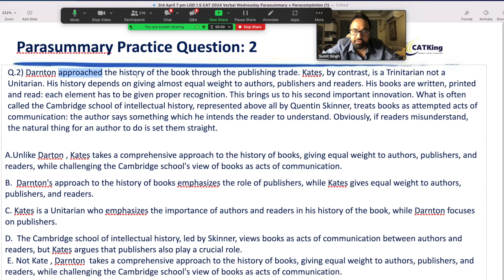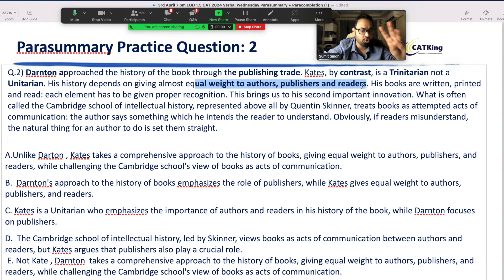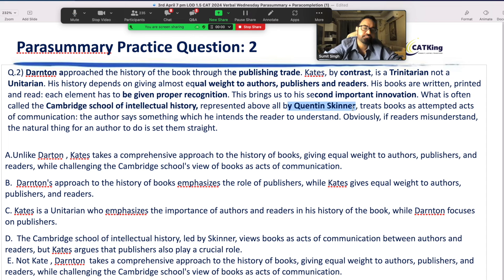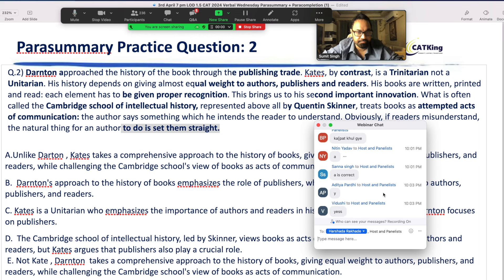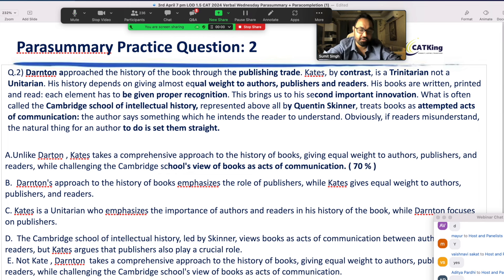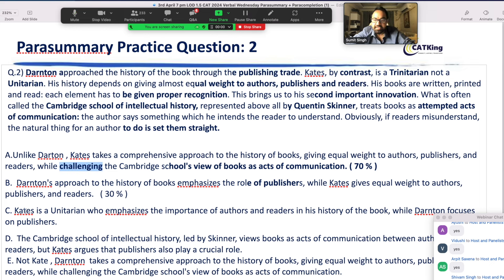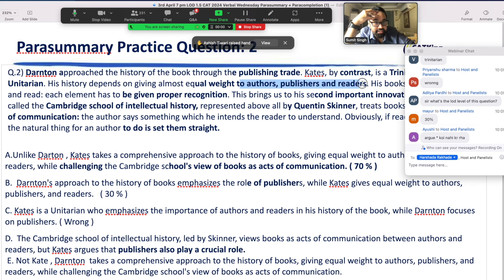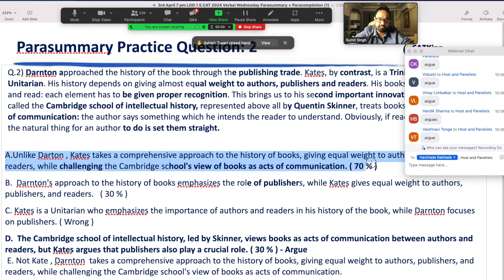How To Deal With Para Summary Questions? | Verbal Ability Preparation | CAT | NMAT | OMET | Bank PO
Hello everyone!
Welcome to the CATKing channel.
This session focuses on strategies to tackle Para Summary questions, a crucial part of the Verbal Ability section in CAT and other MBA exams. It emphasizes the importance of identifying the core message of a passage, eliminating distractors, and practicing concise summarization. Techniques like reading with intent, avoiding personal bias, and understanding transition words are discussed to enhance accuracy. The session also highlights common mistakes, such as over-analyzing or misinterpreting the central idea, and provides tips to improve with regular practice. These insights aim to help aspirants master Para Summary questions effectively for better VARC scores.